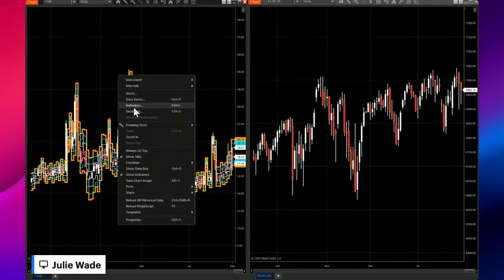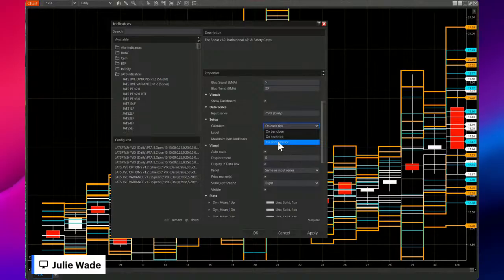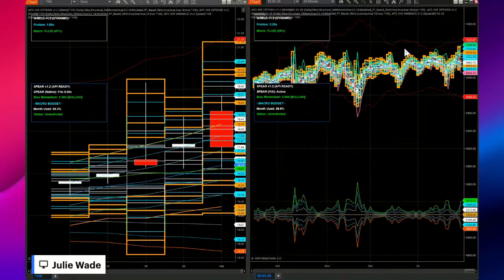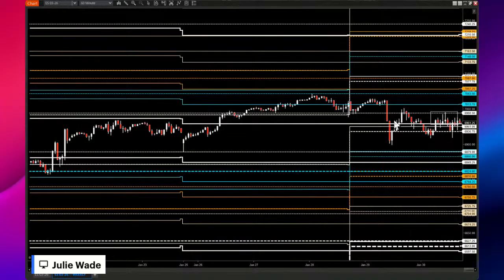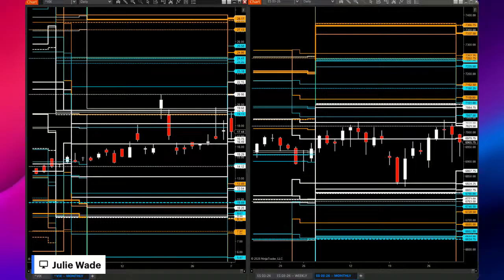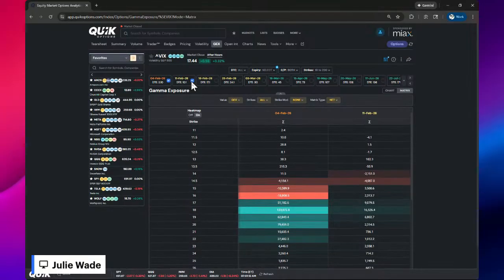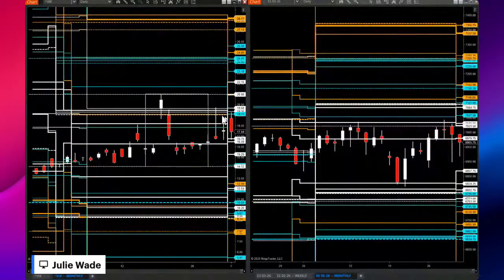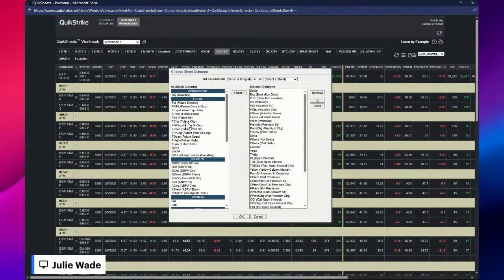MARKET REVIEW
🎥 Educational Breakdown — JATS™ - JATS PT™ - JATS V-SNAV™ + JATS HALO™ + JATS VOLATILITY COMPASS™
Like a guiding light

This video explains current volatility regimes and probability levels derived from the JATS V-SNAV + HALO™ framework.
It is for educational and informational purposes only — no trading recommendations are provided.
Nothing in this presentation constitutes investment advice, solicitation, or an offer to buy/sell any financial instrument.

J Auto Trading Strategies, LLC (JATS) ⚙️
Think It 》 Trade It 》 Automate It
Institutional Volatility Intelligence
🔹 HALO™ 🔹 V-SNAV™ 🔹 JATS PT™

⚠️ **RISK DISCLOSURE**
Futures and forex trading involve substantial risk and are not suitable for every investor. An investor could lose all or more than the initial investment. Risk capital is money that can be lost without jeopardizing financial security or lifestyle. Never trade with money you cannot afford to lose. Only those with sufficient risk capital should consider trading.

Hypothetical performance results have many inherent limitations. No representation is being made that any account will or is likely to achieve profits or losses similar to those shown. Hypothetical results are prepared with the benefit of hindsight and do not involve financial risk. The ability to withstand losses or adhere to a program in the face of losses are material points that can adversely affect actual results. There are numerous market factors that cannot be fully accounted for in hypothetical performance testing.